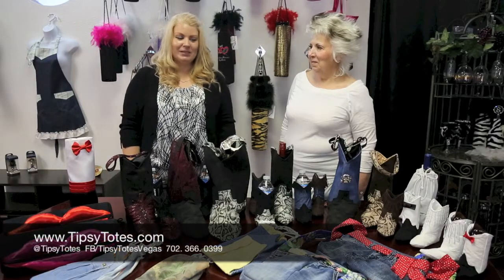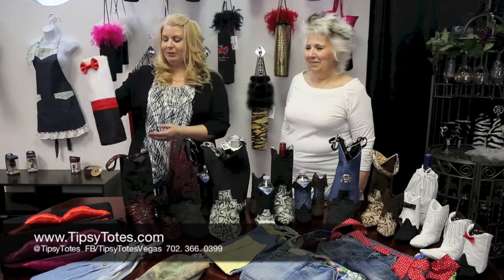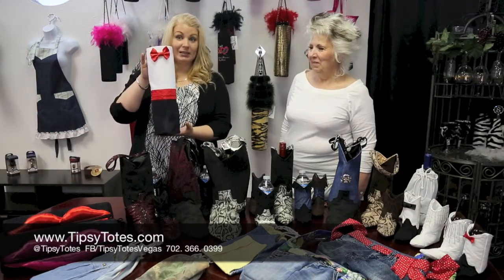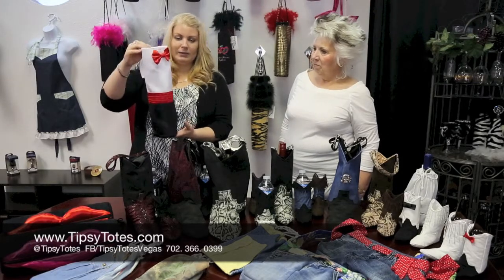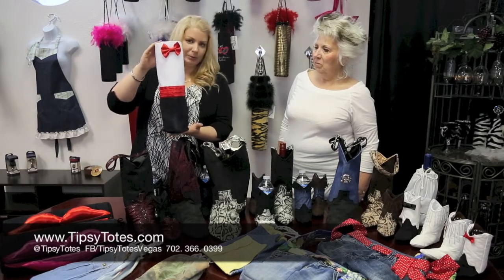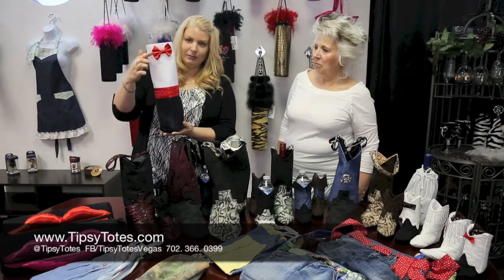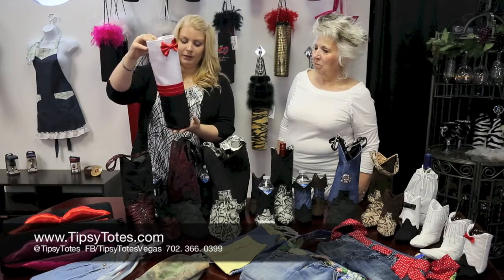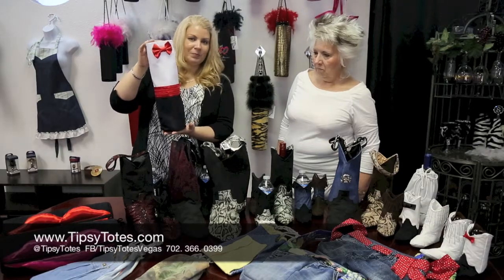Unique Gift Ideas by Tipsy Totes - The Tuxedo Tote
In this video, owners of Tipsy Totes are showing off their new products. The one featured in this video is the lovely Tuxedo Tote. This is much smaller and compact than the Carrier Cummerbund. They both have the cool matching bow tie and are a single tote carrier. It can carry a bottle of wine, scotch, whiskey, or any other drinks you enjoy.

You can also embroider the Tuxedo Tote with a nice message to the groom. This would be a great custom-made gift ideas for the soon to be husband at the bachelor party. There are other unique gift ideas that can be found on Tipsy Totes website that are wonderful wedding gifts for the bride and groom.

Tipsy Totes has designed a new twist on gift giving with its extensive line of handcrafted, luxury wine carriers and high-end wine bags. Made to be gifted and regifted or kept as unique pieces of art, the creative products made by Tipsy Totes allow individuals to customize each item purchased. With their innovative designs, the talented artists at TipsyTotes create custom pieces for everyone from the casual wine drinker to the wine enthusiast. In addition to bottle totes, this Mother/Daughter owned business also offers custom embroidery and rhinestone services to suit the needs of anyone looking for a little extra glamour.